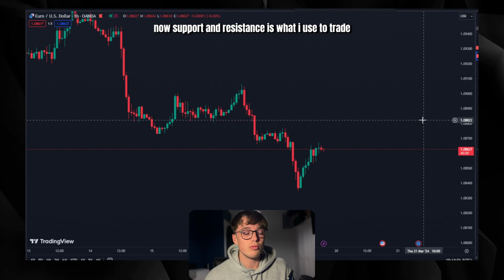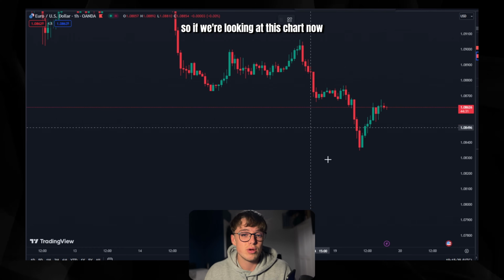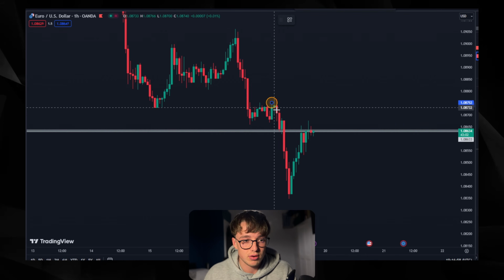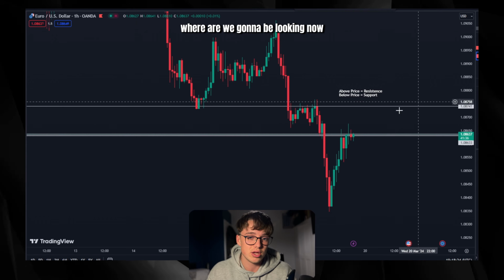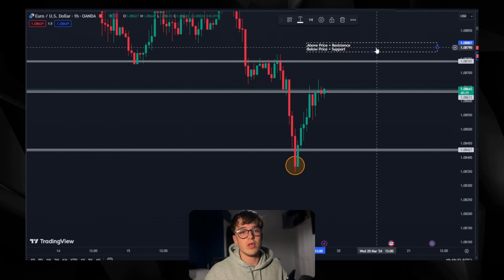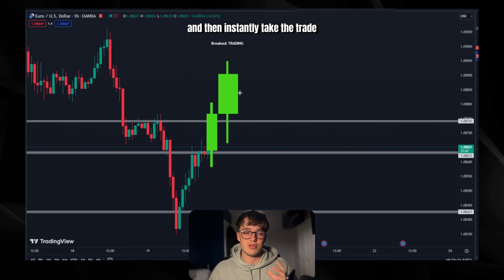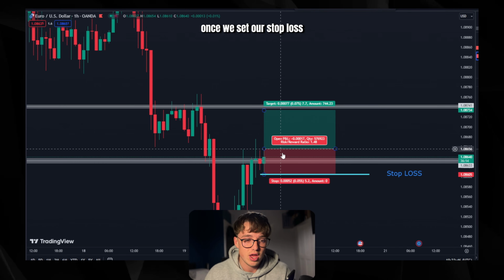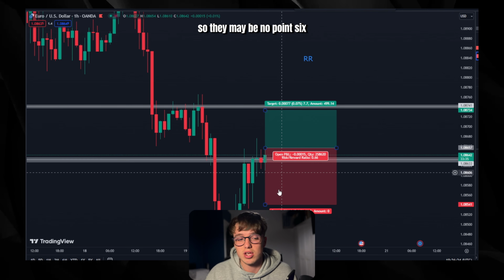Mastering the Markets Ep:2 - Technical Analysis Basics! (FREE COURSE)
EPISODE 2 OF MY ULTIMATE FREE TRADING COURSE! In this series I will be giving you everything I know relating to how I trade Forex and became a full time trader.

This episode covers basic technical analysis, how I find my support & resistence levels, manage risk & MUCH MORE!